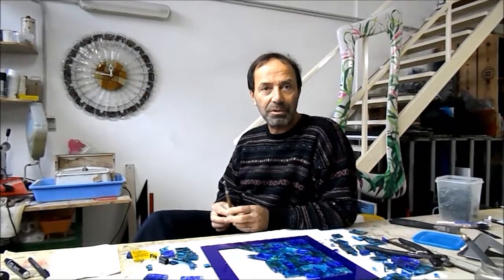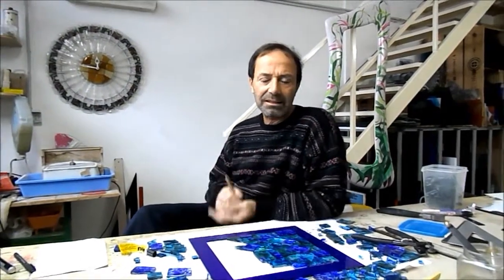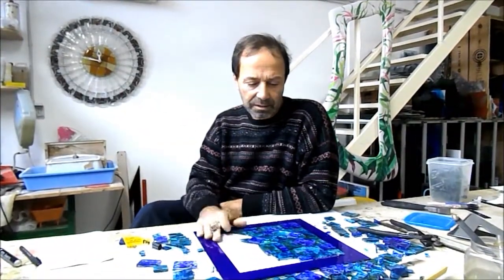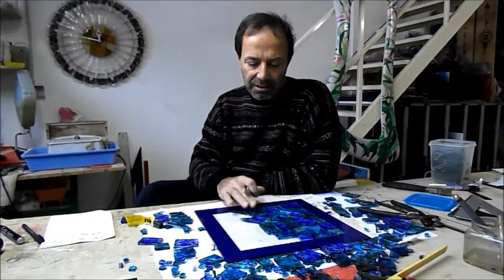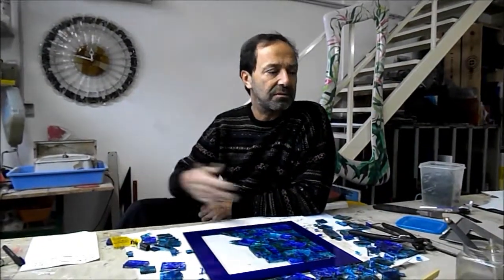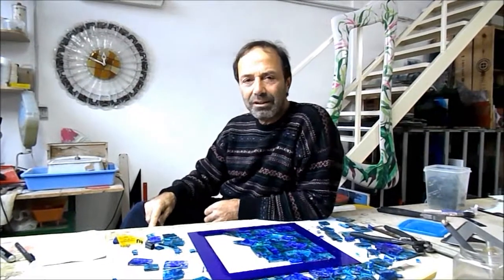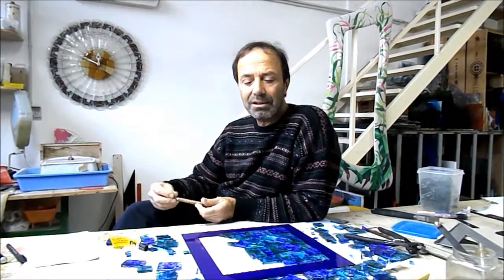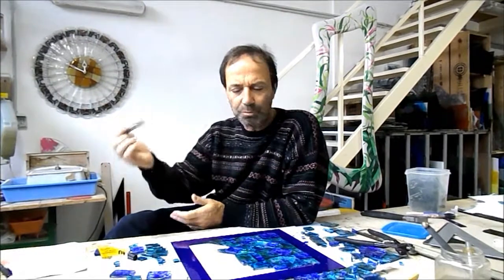Sorrento Glass artist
meet Massimo